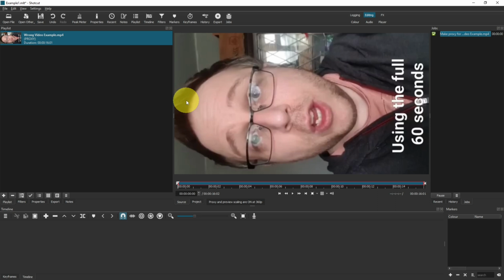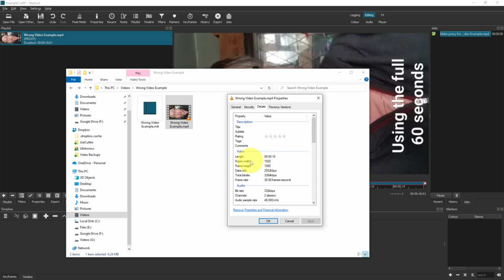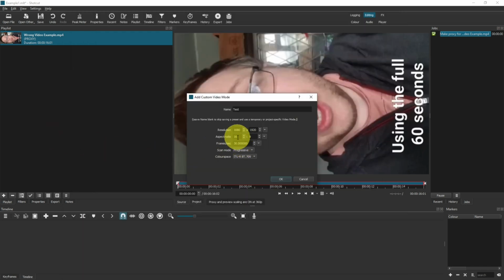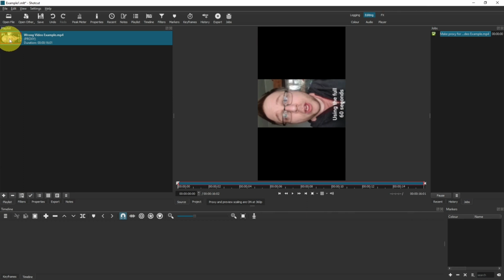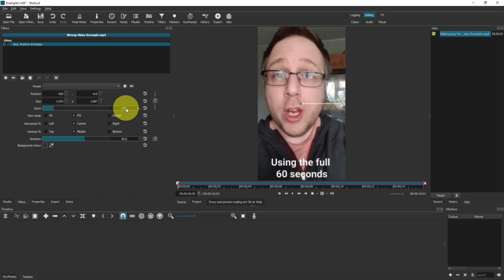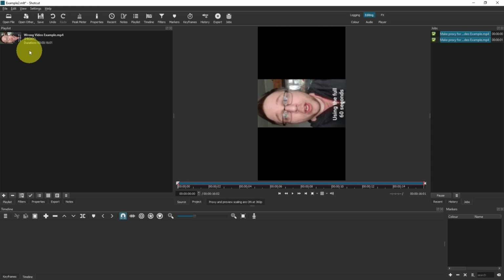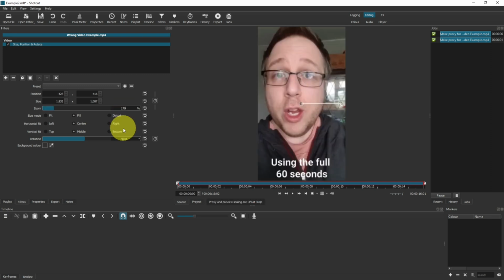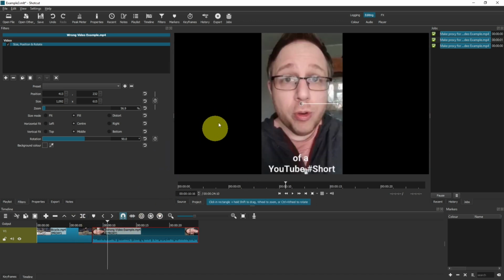How to Rotate a Video in Shotcut | Shotcut Rotate Tutorial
Have you ever made the perfect recording on your phone or camera only to find that it was recording the wrong way round? Learn how to rotate a video in Shotcut so you can salvage your work and use it in your videos.

This video covers 3 methods, the first is where the entire canvas (the video format) needs to be rotated. This method is needed when your project is set to automatically define the video format and needs to be rotated (usually to landscape mode).

The second method covers how to rotate a video where the video format is correct. Using a filter, the video can be manovered to display correctly and added to your project without anyone knowing what happened.

The third is where you need to rotate a clip inline with another video clip and different video format.

By the end of the video you will know the 3 primary ways to rotate a video in Shotcut. It explains exactly what you need to achieve in your project when rotating video clips.

TIME STAMPS:
0:00 Rotate in Shotcut
0:40 Rotate Canvas and Full Video
6:00 Rotate the Full Video
7:13 Rotate a Clip in the Timeline

THIS CHANNEL:
Welcome to Joe Cullen Software Tutorials! On this channel I provide you with open source software tutorials, free software guides and general information on software packages. These top software guides are specifically aimed at video creation for Youtuber's, brands and small businesses. I focus on PC software (or laptop software) that is completely free, or has a free trier. This is so Youtubers and side hustlers can learn new skills and use free software applications to develop their brand or business.

ABOUT THE VIDEO:
In this video I show you have to rotate a video in shotcut. This is incase you have a portrait (vertical) video that you want to be landscape, or visa versa. This video demonstrates the 3 different methods to rotate video in Shotcut.